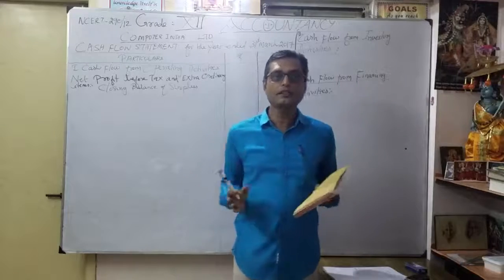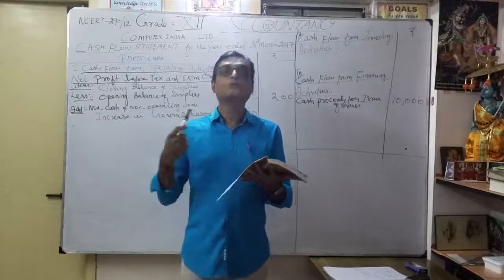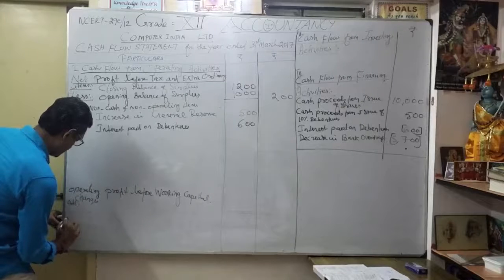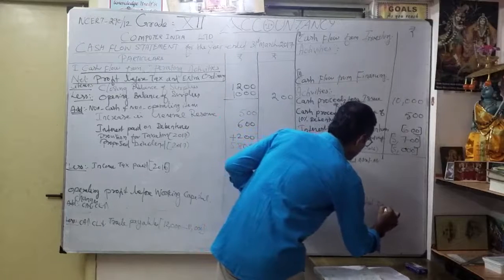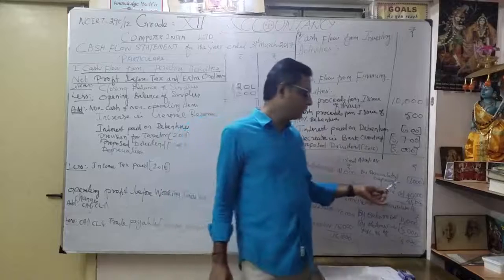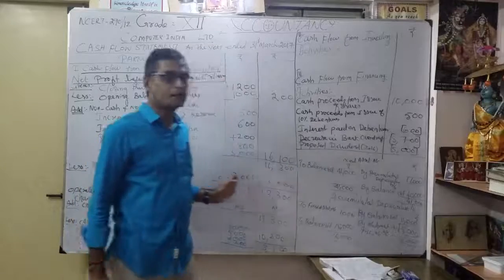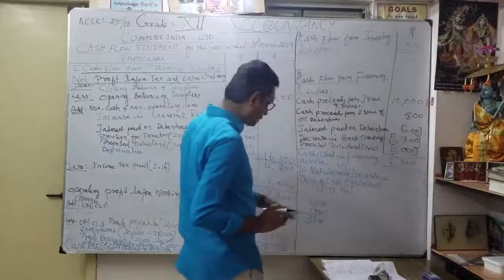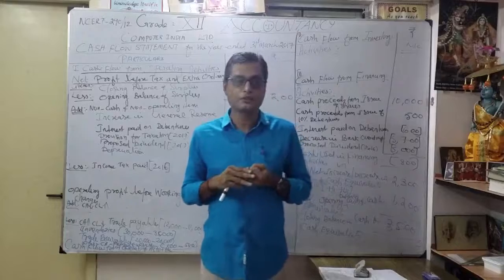CASH FLOW STATEMENT-With adjustments (Part-5)